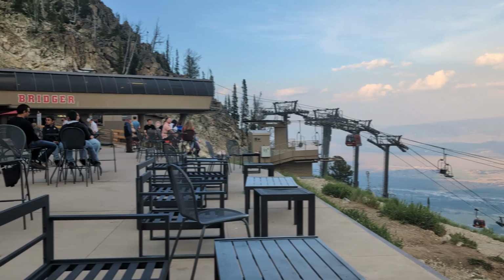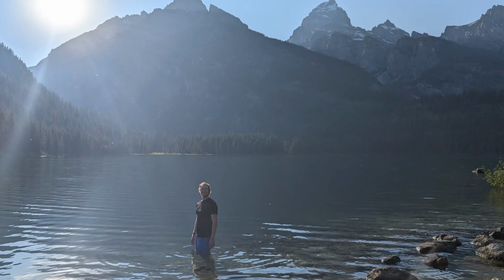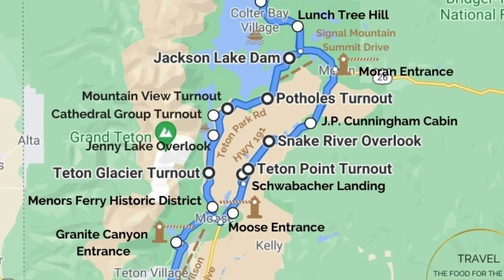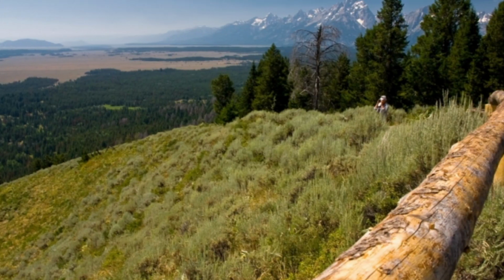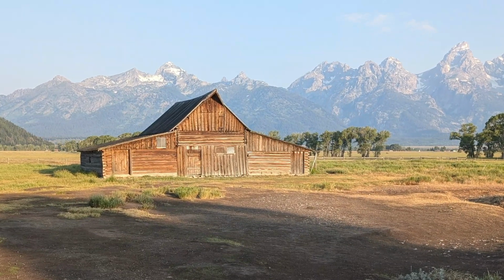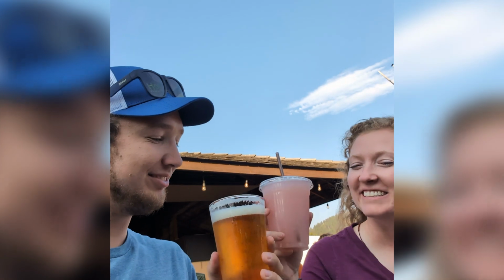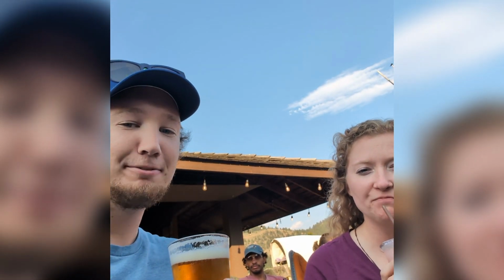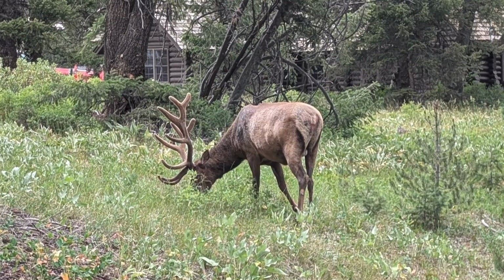5 FREE & BUDGET Things To Do in Grand Teton National Park | RV Travel Hacks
Grand Teton National Park has become one of the most popular destinations in America, and after spending two weeks living there in our RV, we can see why! But while many recommend costly activities, we found ways to explore this stunning park without breaking the bank. In this video, we’ll show you how to experience everything Grand Teton has to offer—basically for free.

First, we dive into the best hiking trails with breathtaking views, even for those who aren’t big on hiking. From the serene Taggart Lake to the iconic Inspiration Point, these trails are must-sees. Next, we take you on a scenic drive along the Grand Teton Loop, sharing our favorite overlooks like Oxbow Bend and Schwabacher Landing, where you can soak in the natural beauty.

We also explore historical landmarks like the famous Mormon Row and Menor’s Ferry, offering a glimpse into the park’s rich past. Plus, we share our experience in Jackson, where you can enjoy local music, arts, and ice cream without spending much.

Finally, we talk wildlife! We’ll give you tips on where and when to spot elk, moose, bears, and more. Even without fancy gear, you can capture amazing photos with just your phone.

Whether you’re planning a trip to Grand Teton or just dreaming of the mountains, this video is for you. Join us as we show you how to make the most of your visit to this incredible national park without emptying your wallet.

0:00 - Intro
1:50 - Option 1
3:12 - Option 2
5:55 - Option 3
7:12 - Option 4
9:53 - Option 5
12:10 - SUBSCRIBE!